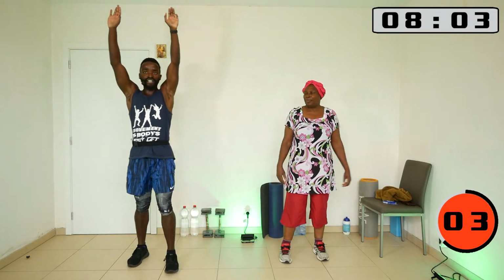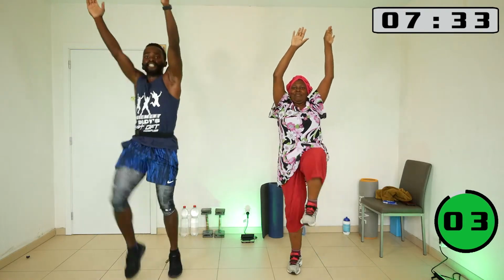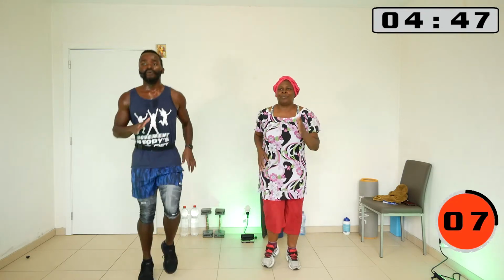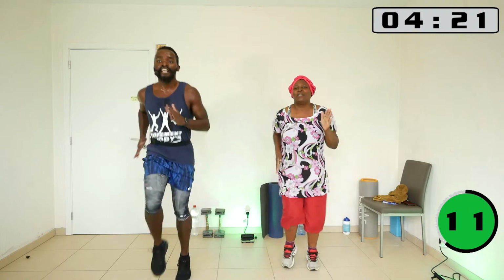Full Body Live Boot Camp, Workout At Home To Lose Weight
⭐ 08_00 AM - ICELAND
⭐ 10_00 AM - LONDON
⭐ 11_00 AM - BRUSSEL
⭐ 12_00 AM - NAIROBI
⭐ 11_00 AM - KIGALI

When Doing cardio one can burn calories as they workout but when one uses resistance to increase muscle tone up the because muscle are active tissue the also burn calories. For the resistance we will use 2 bottles of waters each weights 1,5 kg or 3,3lbs.

This sunday FULL BODY LIVE  BOOTCAMP, is a workout with plyometrics, bodyweight exercises.

If weight loss is your goal, make sure that you have identified areas in your regular eating pattern that bring excess calories in your body, without a caloric deficit weight loss can not be achieved. These workouts will increase your daily energy expenditure.